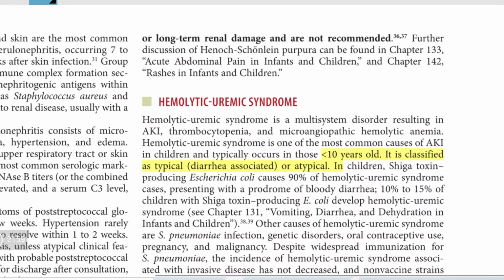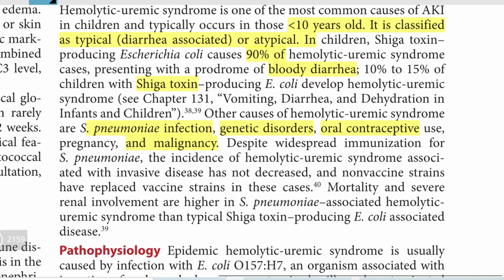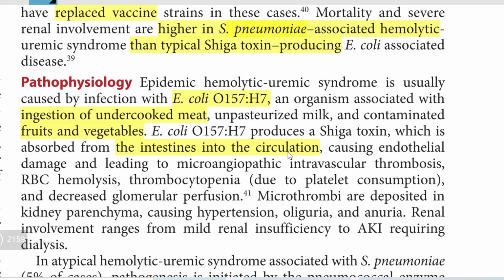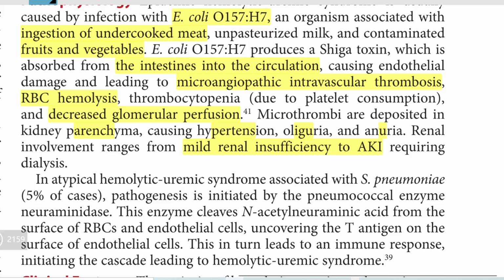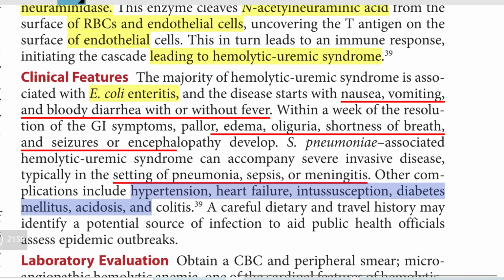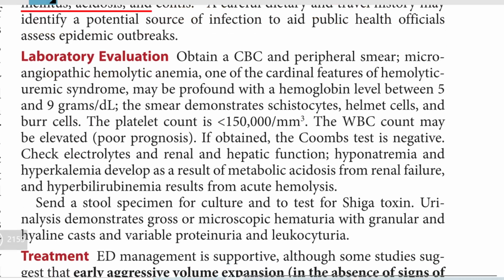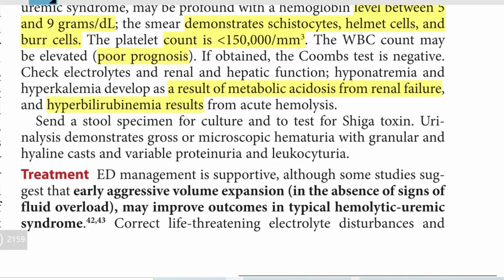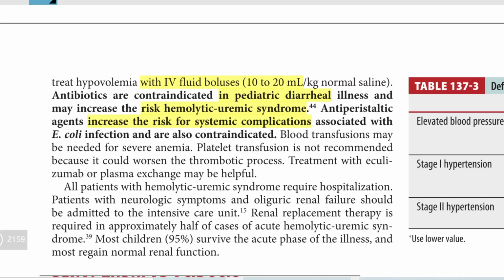Hemolytic Uremic Syndrome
We are going to review HUS.